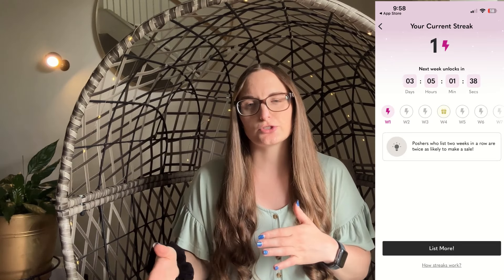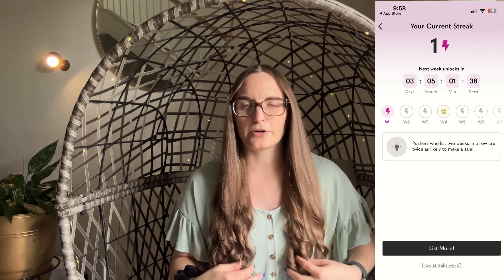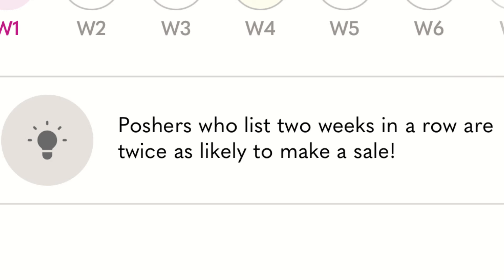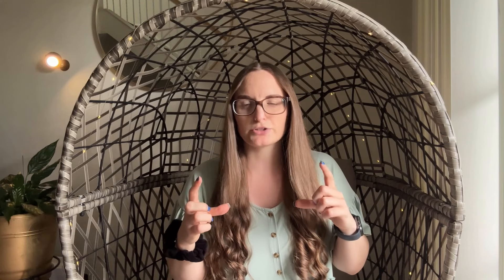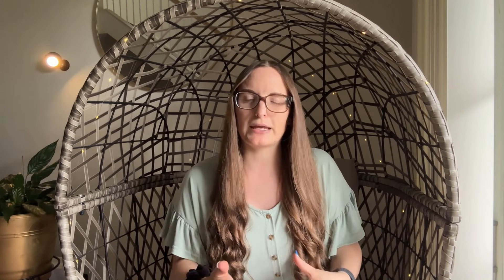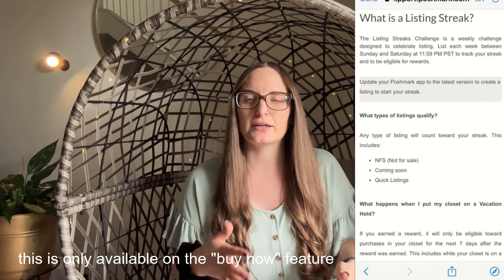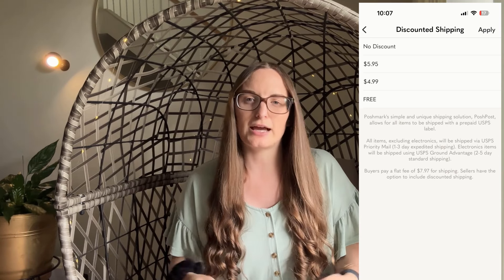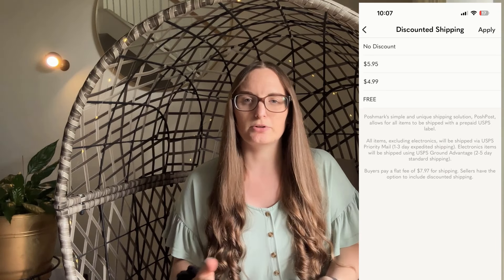*NEW* FEATURES on POSHMARK You Need to Use!